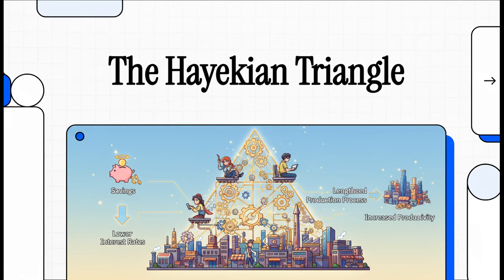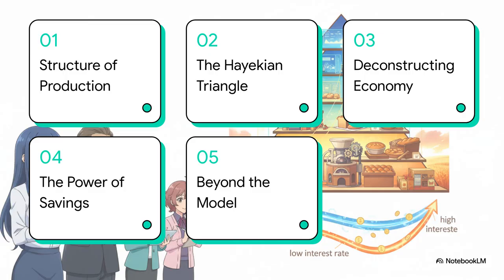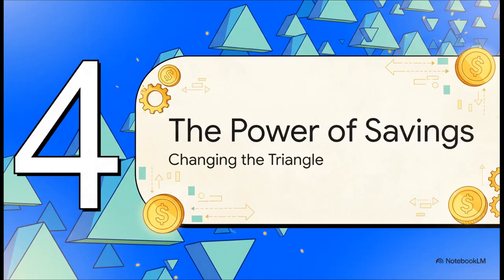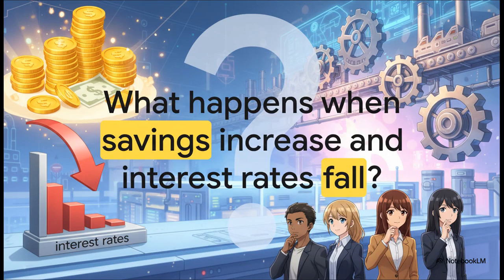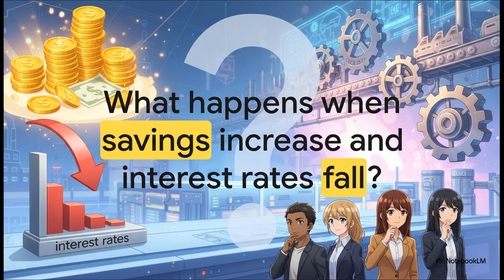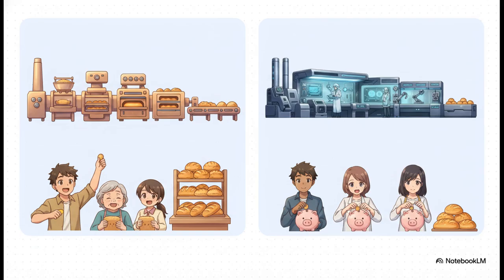7.4 MACRO. The Hayekian Triangle